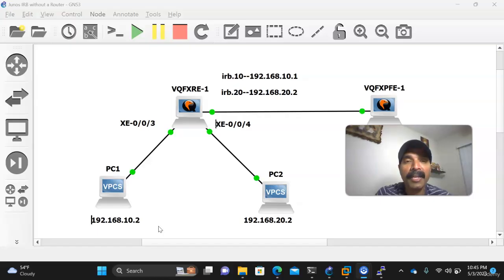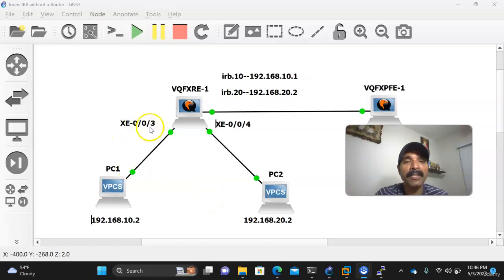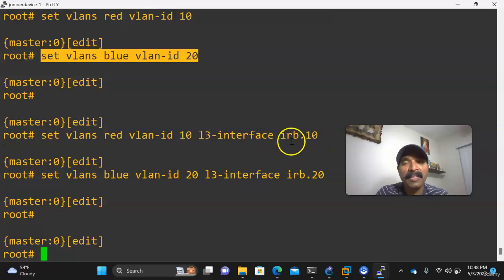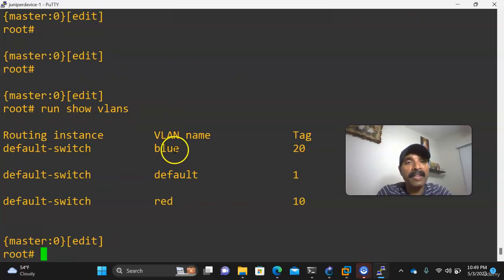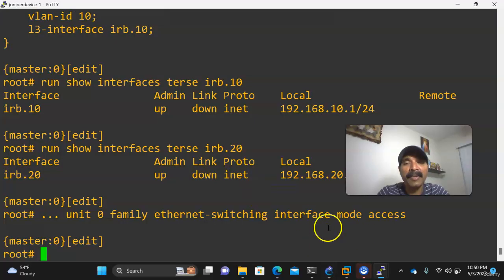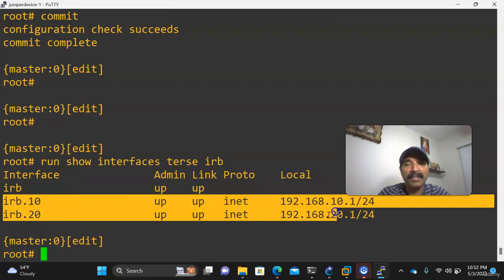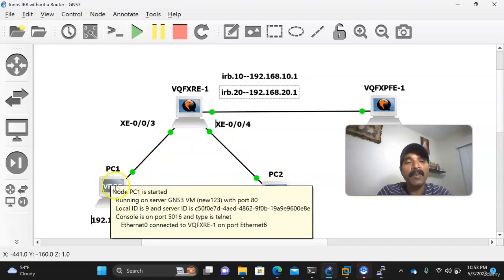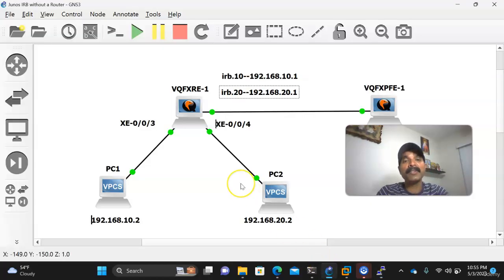Junos IRB Operation